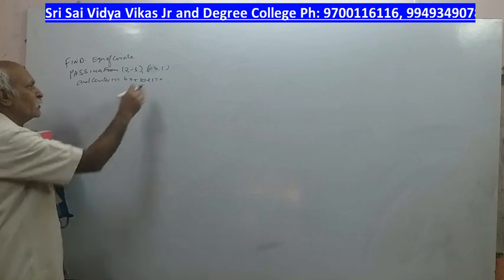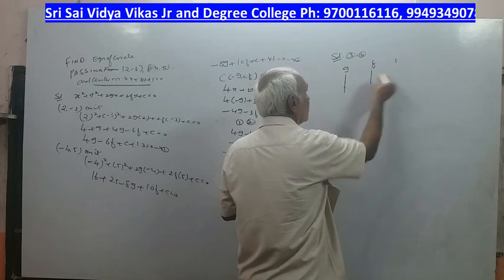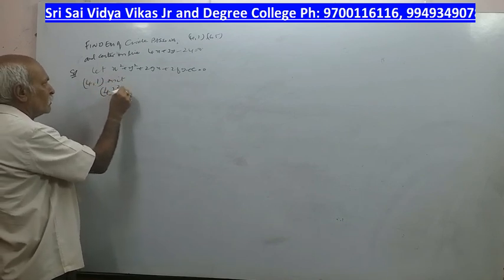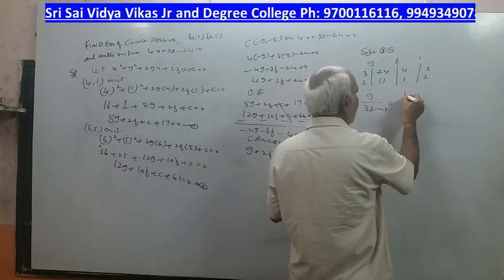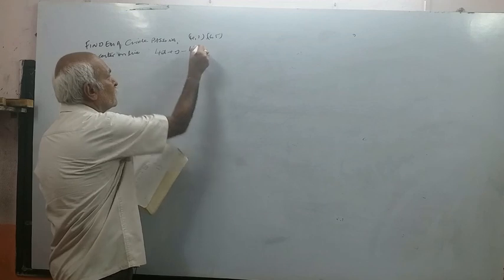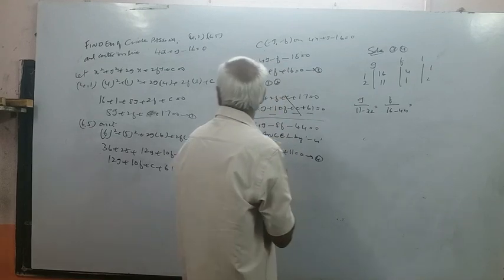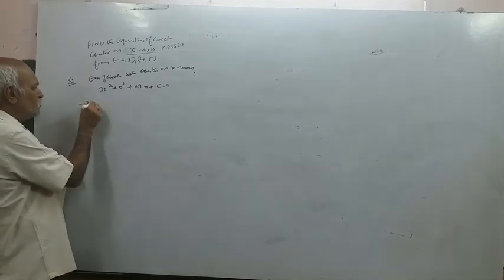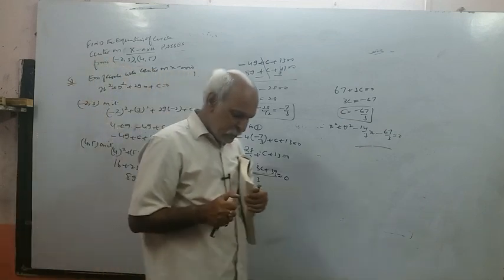Inter 2nd Yr Maths 2B (MPC,MEC) Circles -5